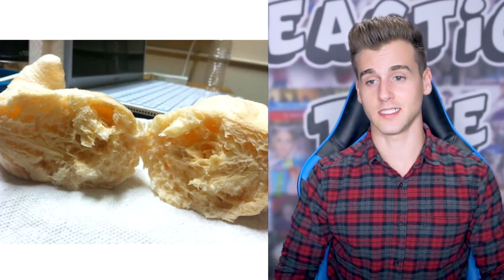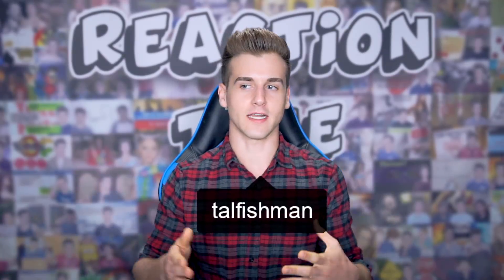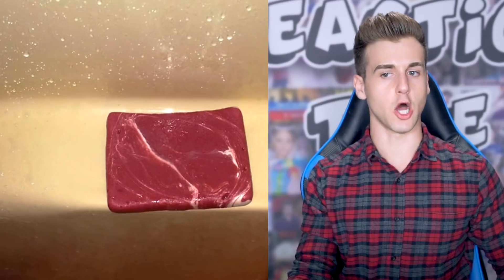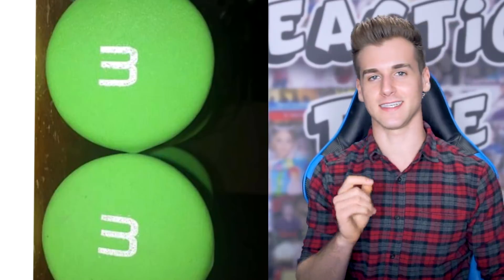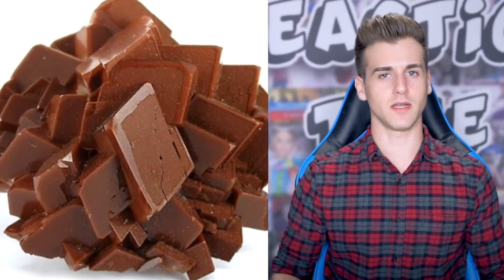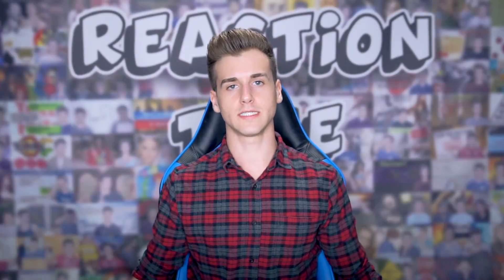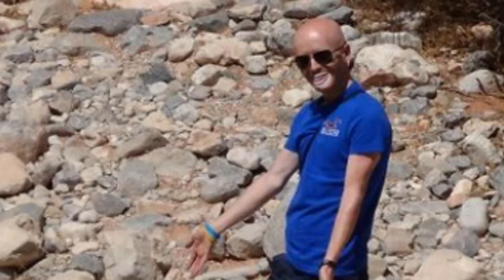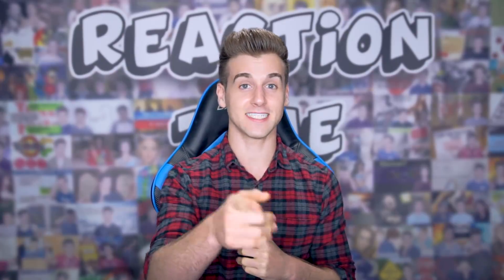Things That Look Edible But Aren't! (Be Careful)